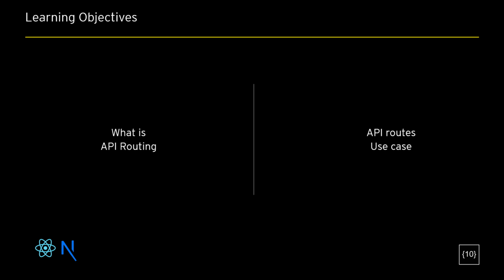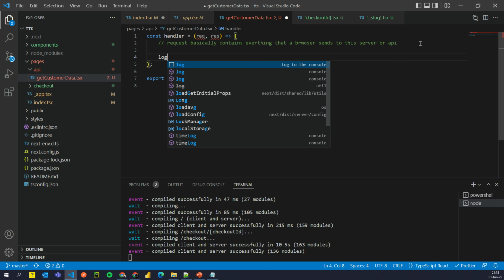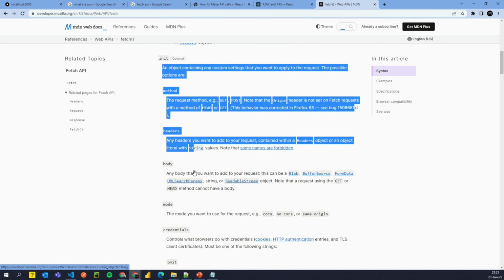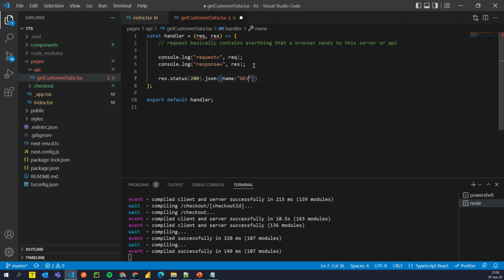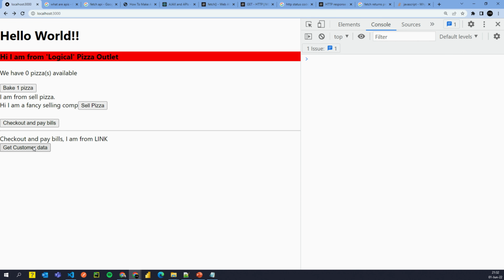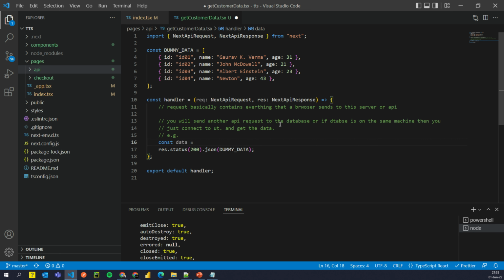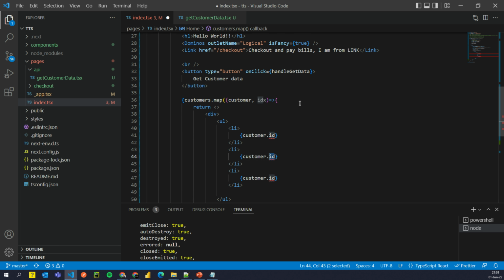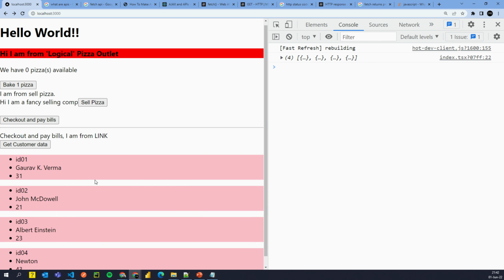Next Js Api || Use API Routing like a pro || Next Js Tutorial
API routing with detailed usecase. Data request send and receive example using FETCH api.
Hey Logical People, in this Next.js (reactjs) typescript enabled beginners tutorial video, we will take a deep dive into NEXTJS API routing. We will talk about how to send dynamic data request and how receive that API data, fetch it and display it to the user.

These concepts will make you project ready and enables you with tools required to work in a multinational company as a react/nextjs front end developer.

0:00 Hello Logical People